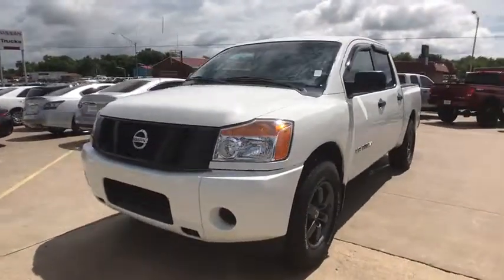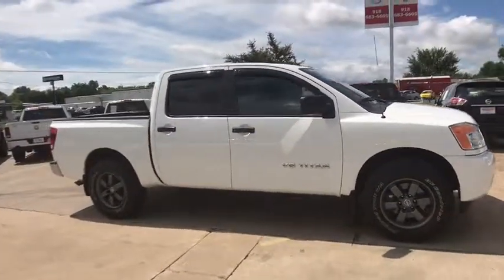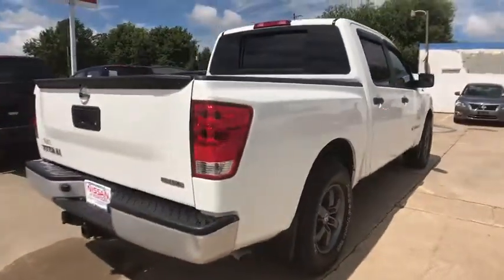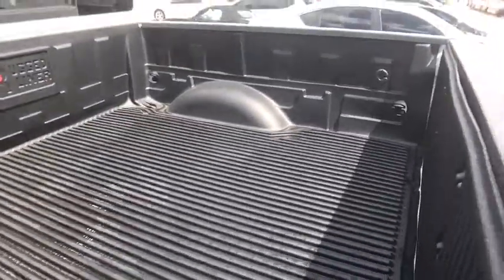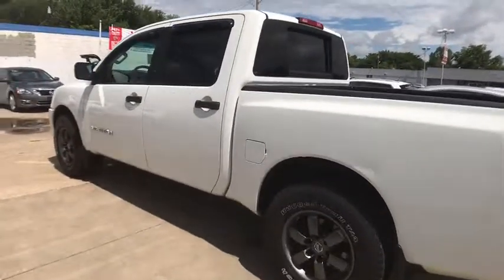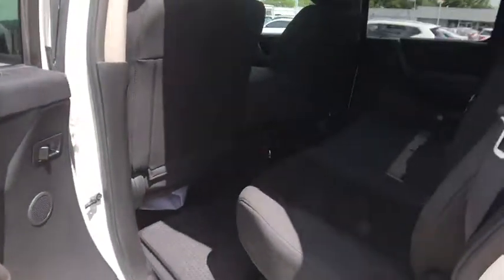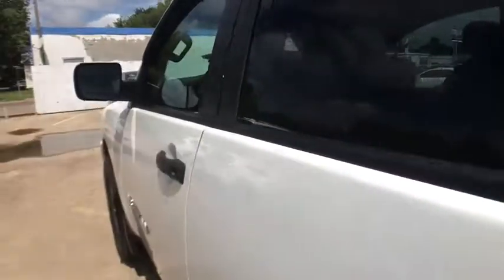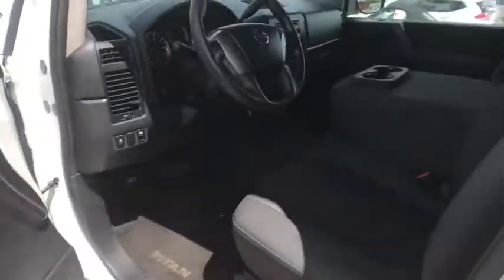2014 Nissan Titan Pryor, Broken Arrow, Tulsa, Oklahoma City, Wichita, OK B1728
2014 Nissan Titan SV - Stock#: B1728 - VIN#: 1N6BA0EK9EN500388

Recent Arrival! ABS brakes, Alloy wheels, Electronic Stability Control, Illuminated entry, Low tire pressure warning, Remote keyless entry, Traction control.Why get your next vehicle from Nissan of Muskogee? - Of course price is important and we do a great job at finding what's more than fair and reasonable! But at the end of the day we take our Internet Business Very Seriously!Shopping at Nissan of Muskogee is car buying the way it should be; Fun, Informative, and Fair!Here are our promises;*Transparent Pricing and Sales Process- NO GIMMICKS!!*Pressure Free , Efficient, Friendly, and Helpful Sales Staff!*In House Team of Loan and Lease Specialists! Good with numbers, better with people!*Credit Challenged? Give us a try!*Online Credit Approval!*Online Service Scheduling - You Will LOVE the Convenience!*Certified Factory Service Technicians!Nissan of Muskogee - Happy Customers from All Over Oklahoma! Come see why for yourself today!. RWD 5-Speed Automatic 5.6L 8-Cylinder SMPI DOHCOdometer is 2972 miles below market average!